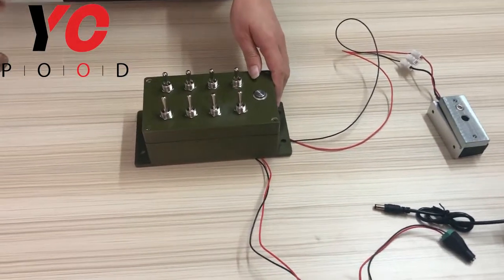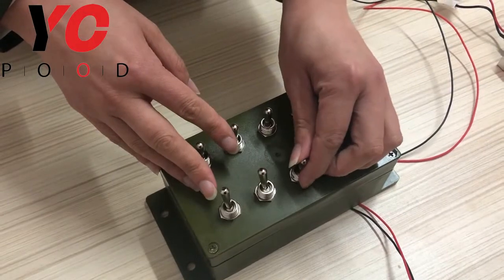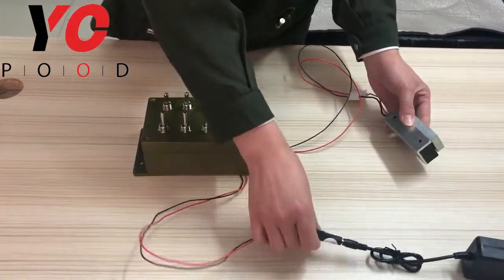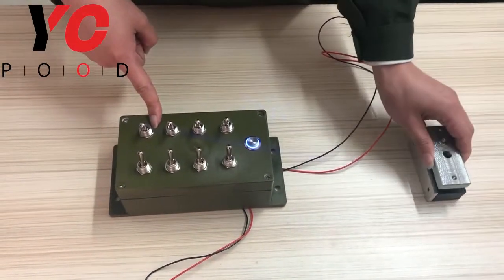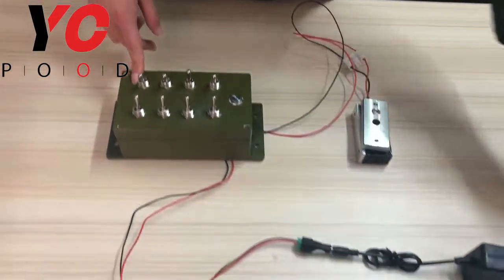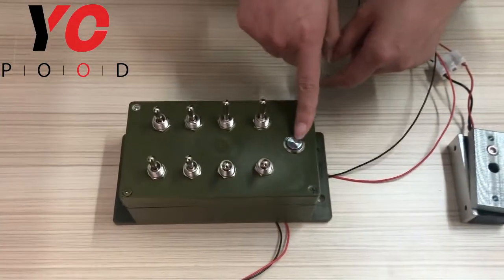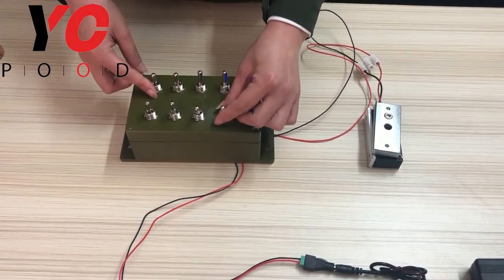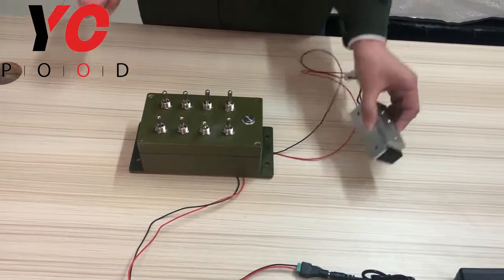Toggle Box Prop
When adventures enter the escape room, they will find a toggle box. After figure out puzzles, players shift all the toggle switches in correct position and then press metal button to unlock.
Two kinds of boxes will be in random delivery. According to what you received.